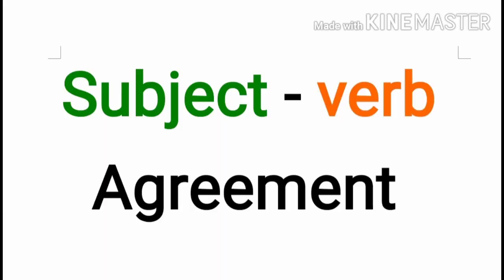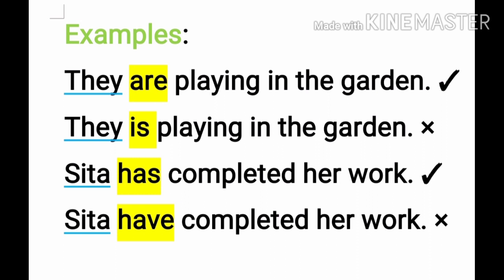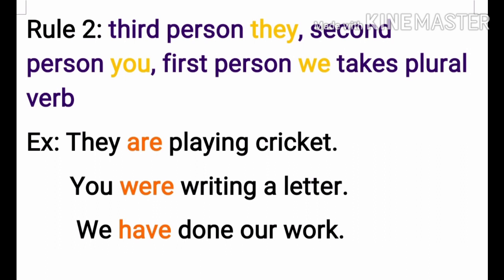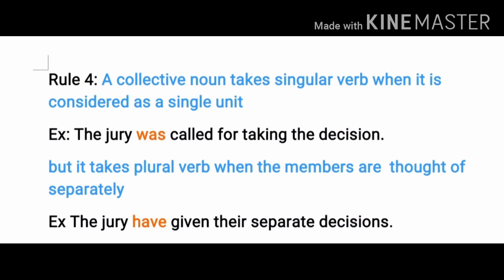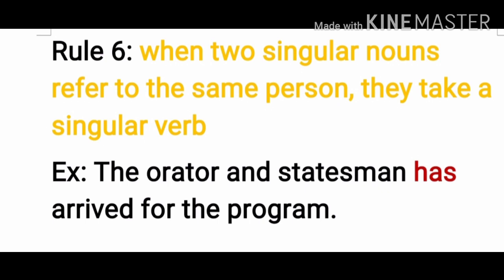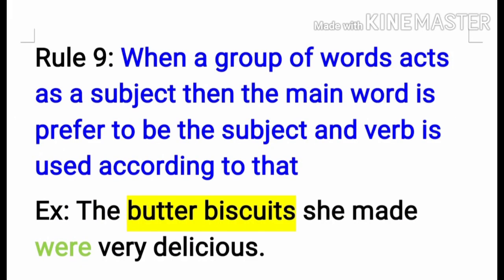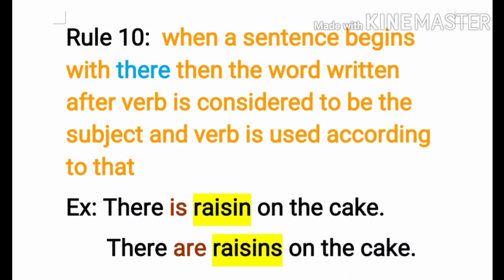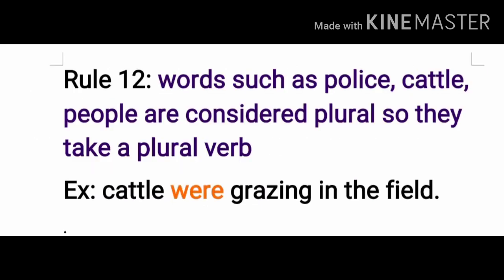Subject - verb agreement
Learn how to place verb according to the subject by understanding these simple rules 🖊️